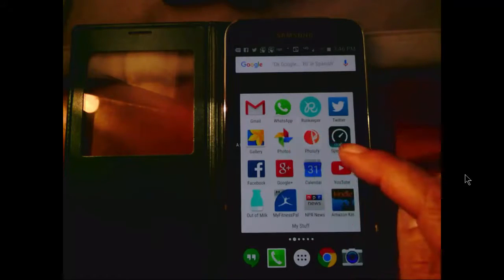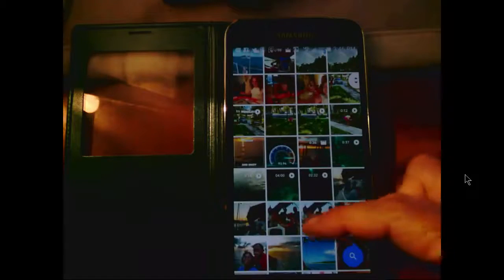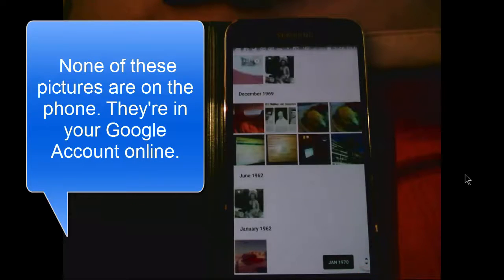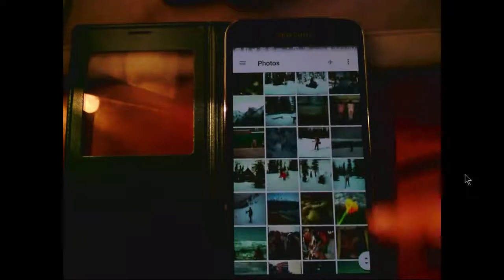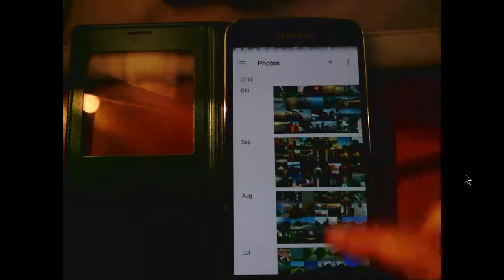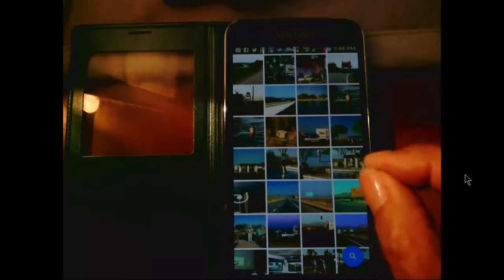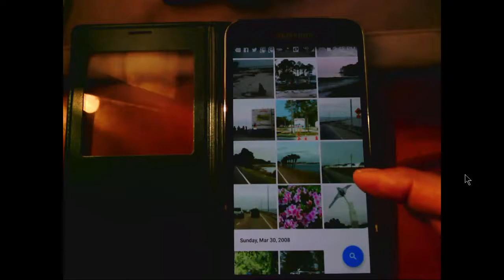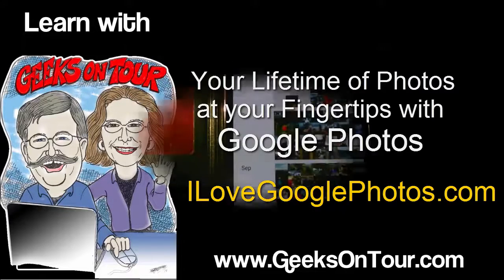400. Your Lifetime of Photos with Google Photos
What to do with all those Photos? This is the question, Google Photos is the answer. This is a short video by Geeks on Tour that shows how easy it is to view a lifetime of photos very quickly and easily with Google Photos on mobile devices.